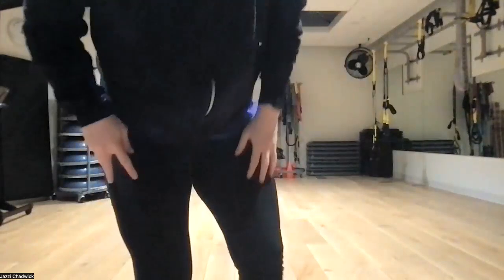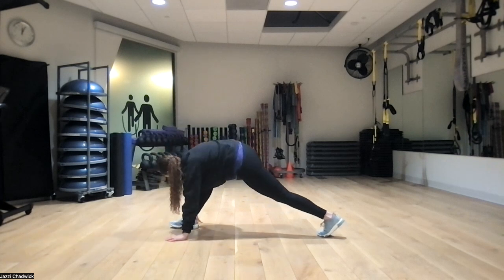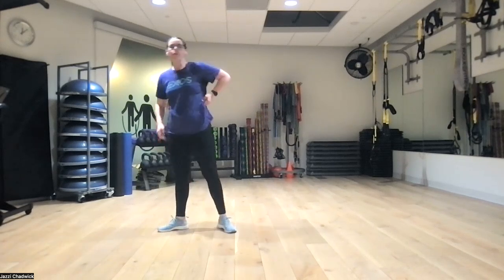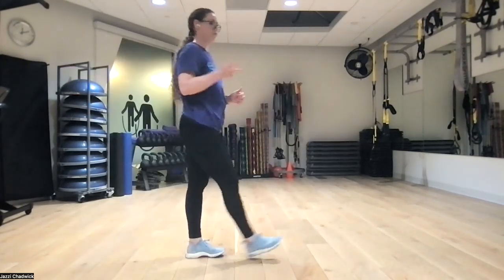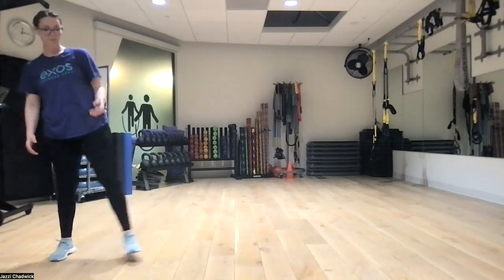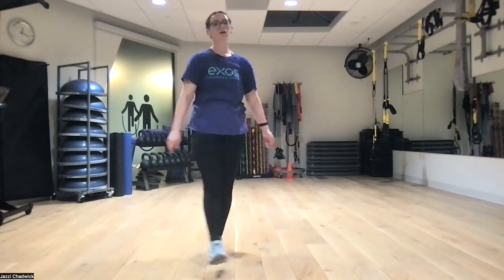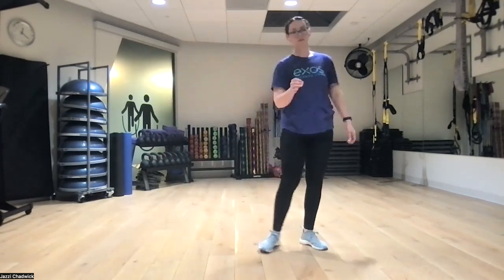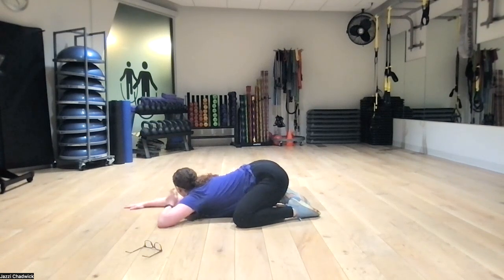Wednesday Bootcamp 10 25 23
Join Jazzi for a workout that spells out Skull